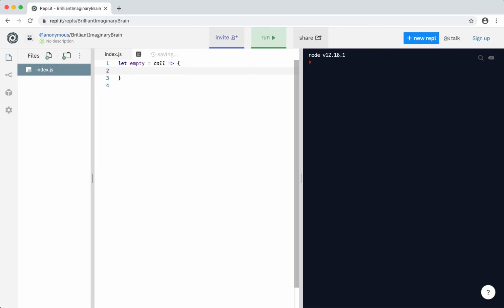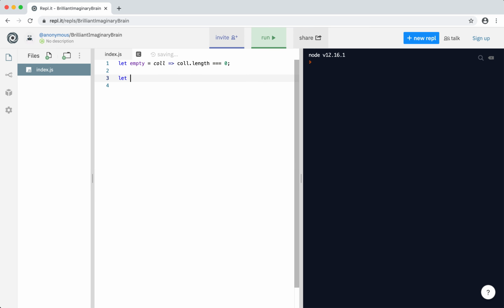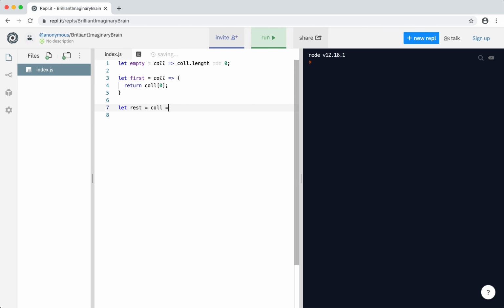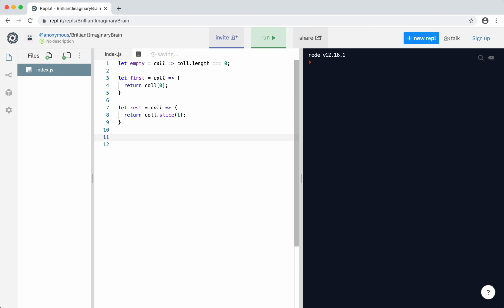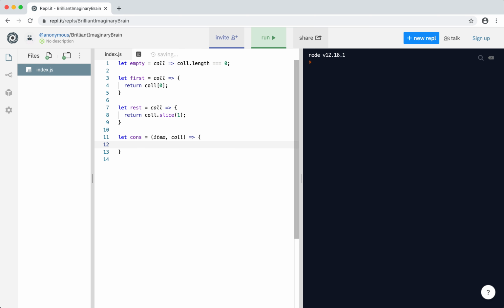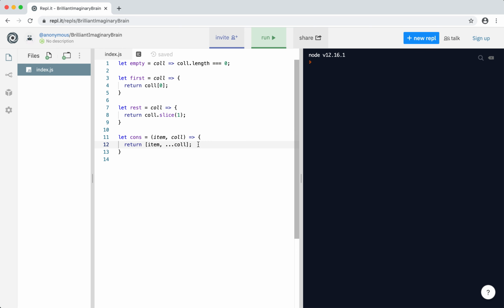Functional JavaScript - 03 Helpers for Collections